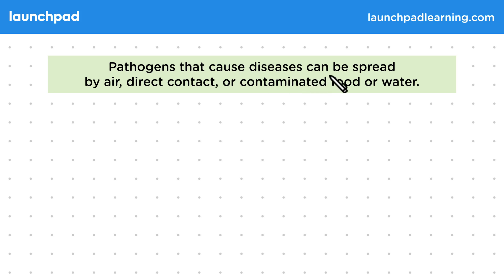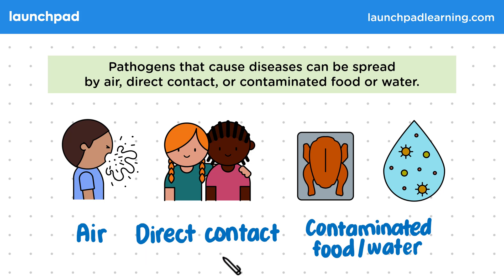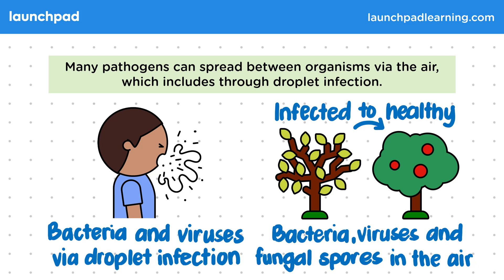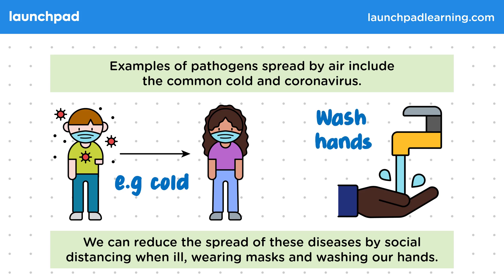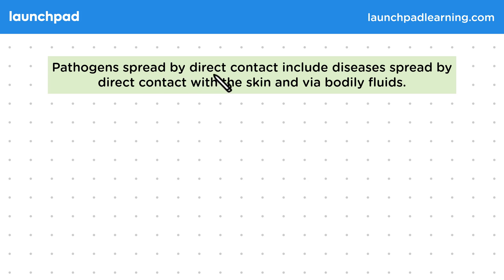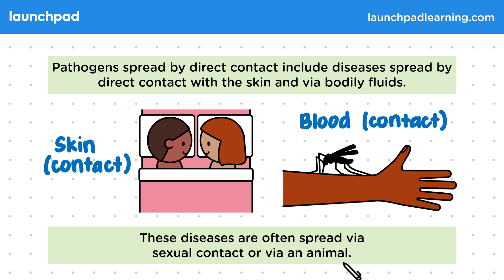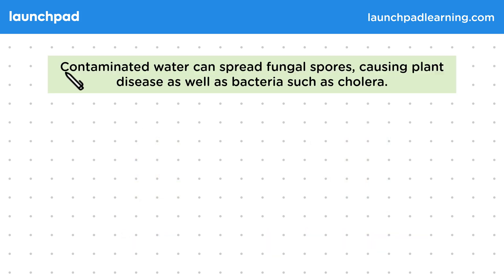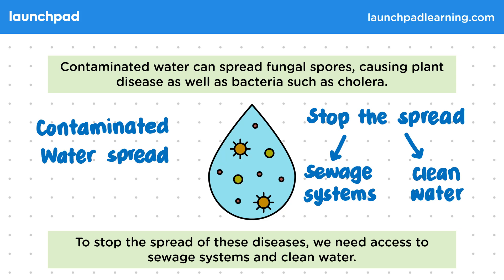How Diseases Spread - Viral Diseases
🦊 In this GCSE Biology video, we explain that pathogens can be spread through the air (e.g., droplet infection), direct contact (e.g., skin contact, sexual contact, or through vectors like mosquitoes), and contaminated food or water. To prevent the spread of these diseases, measures like social distancing, wearing masks, washing hands, and ensuring clean water and food are essential.